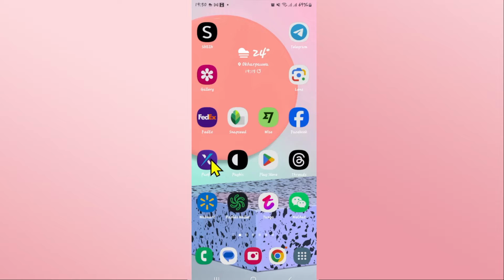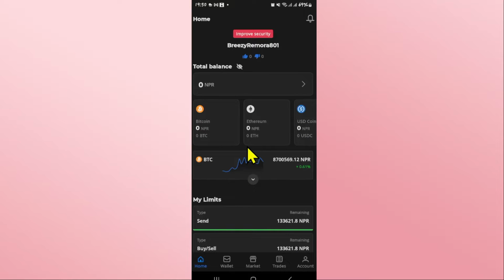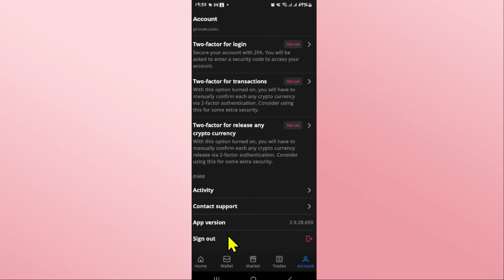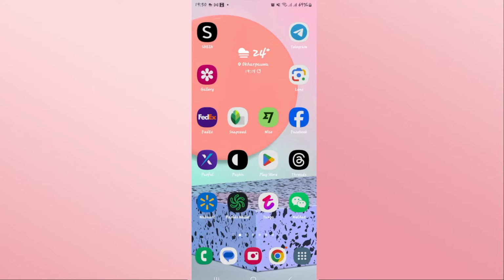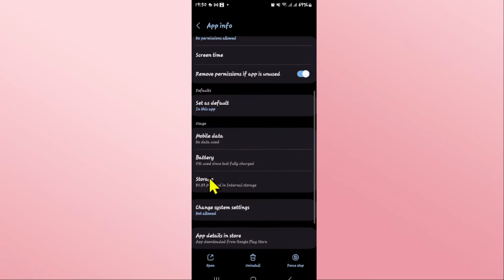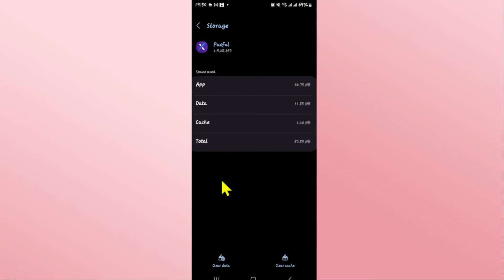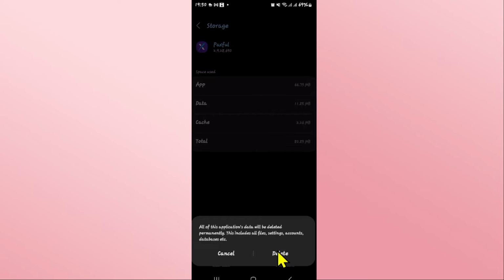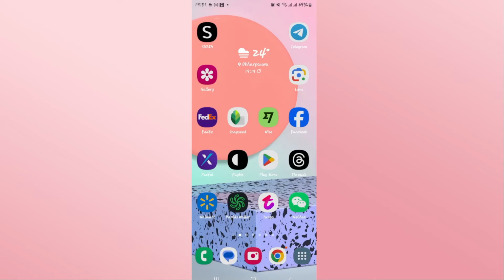Sign out Paxful App: How to Logout from Your Account on Paxful App? 2024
In today's tutorial, we'll guide you through the simple steps to log out of your Paxful account using the Paxful app. Whether you're switching devices or just ensuring your account security, knowing how to log out is essential.